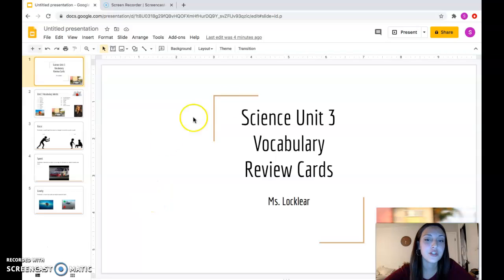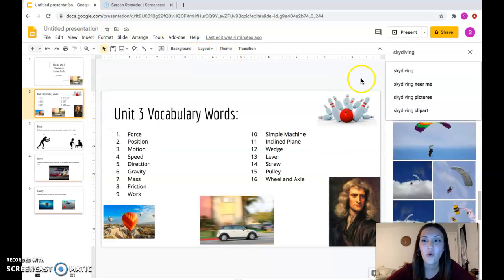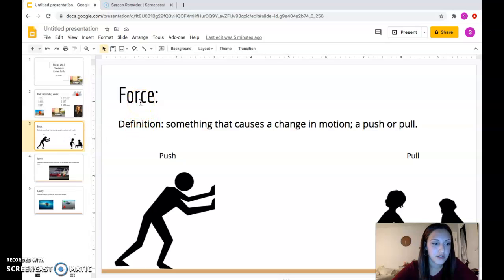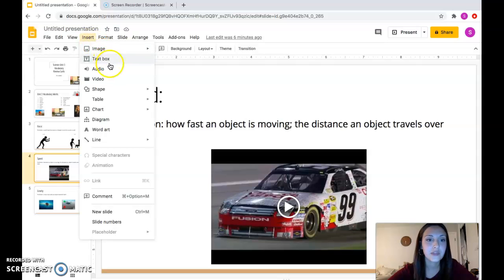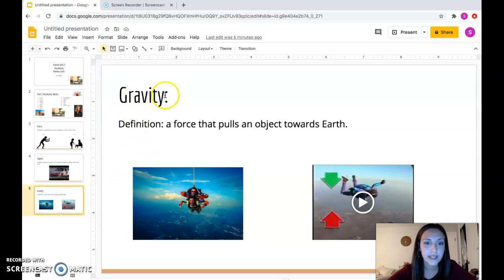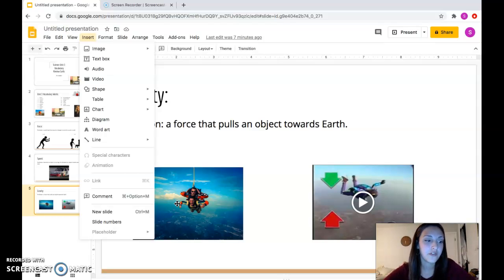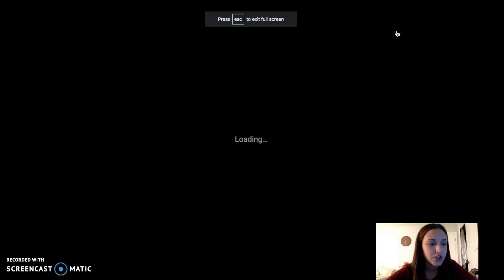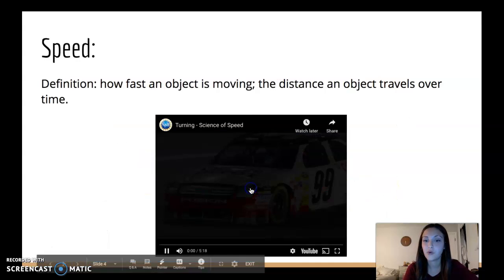Using Google Slides to Create Vocabulary Review Cards